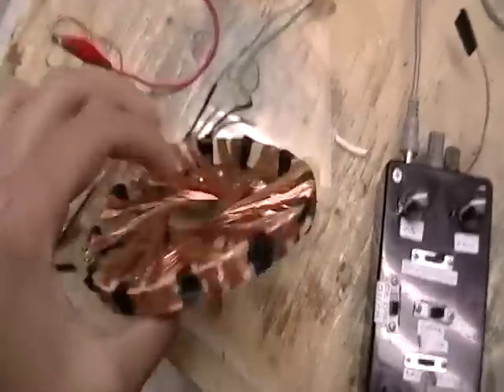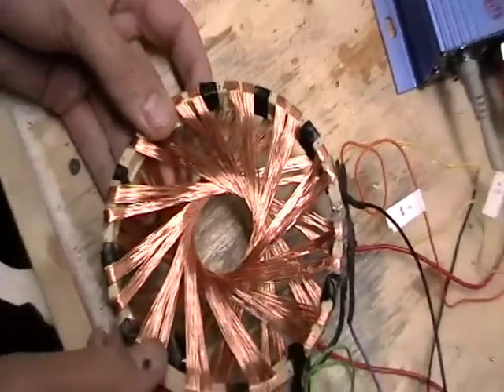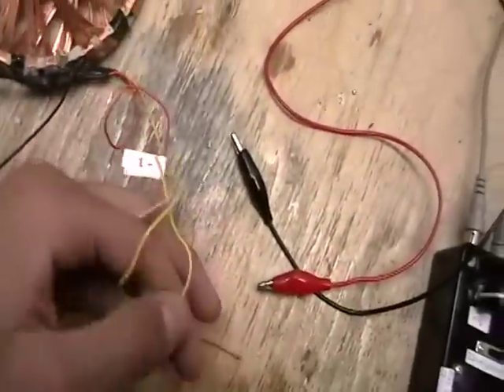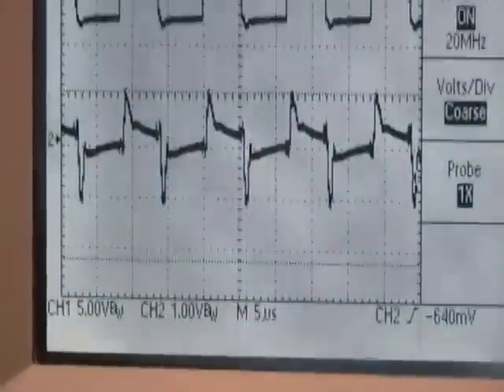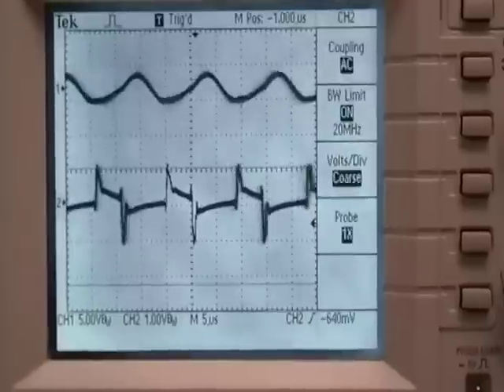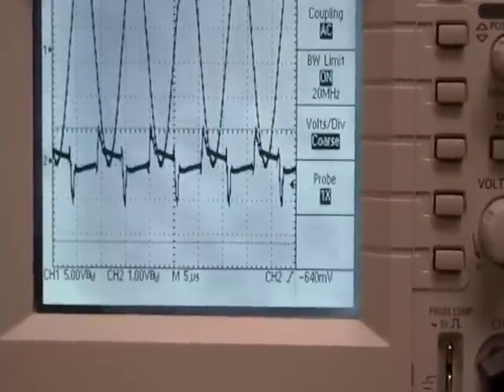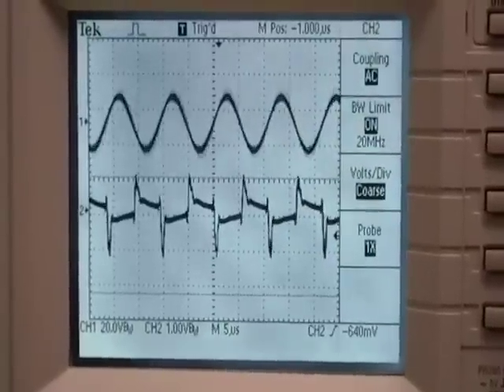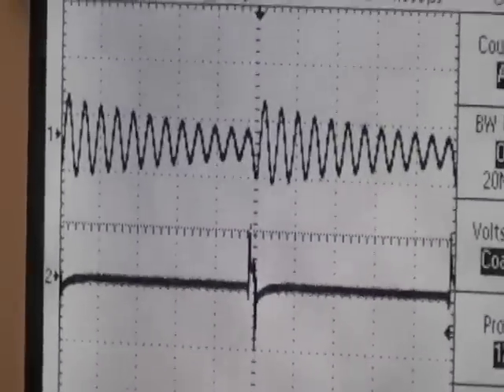Rodin Coil waveform change and resonance in the b-field.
The purpose of this simple test was to observe the b-field of a Rodin Coil. As you can see, the input waveform is a square wave but the output waveform, especialy when at the inner coil's resonant frequency, is a very clean sine wave.